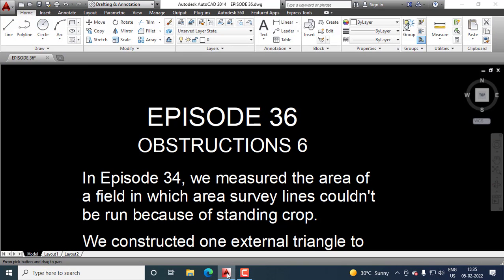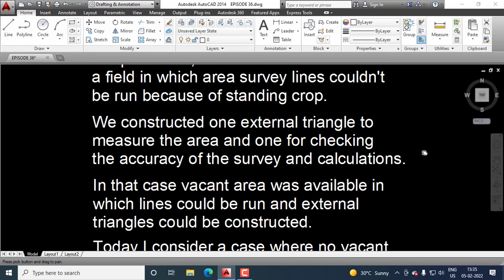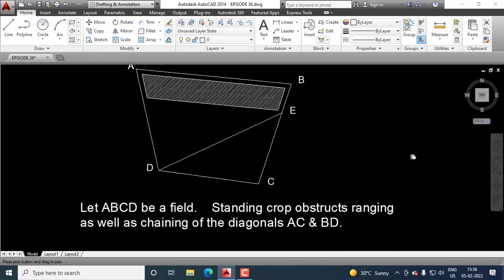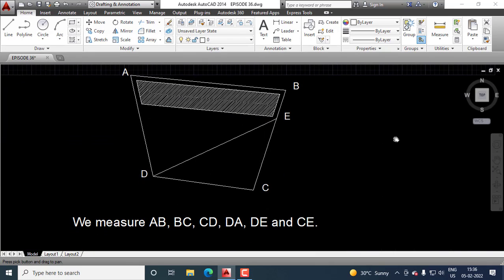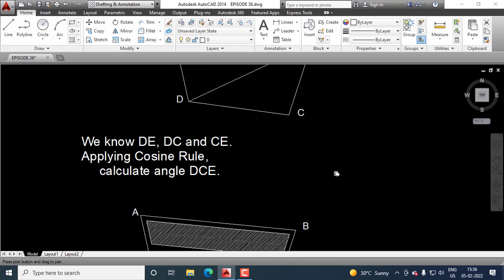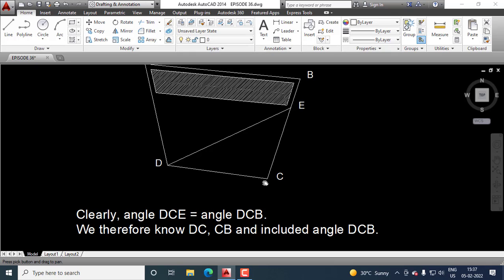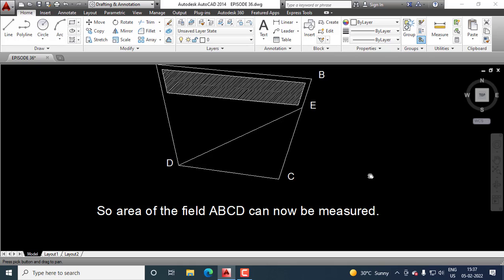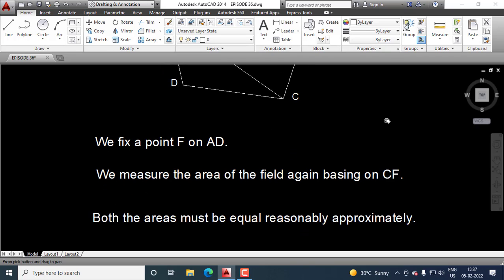OBSTRUCTIONS 6||FIELD SURVEY||EPISODE 36